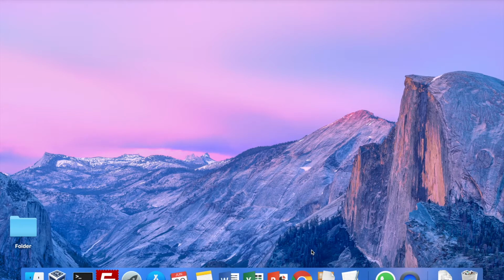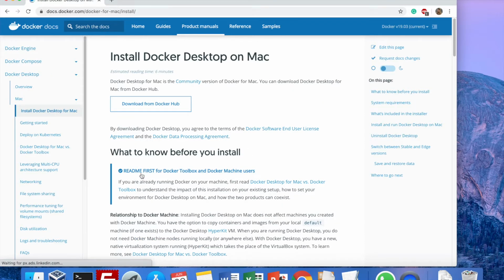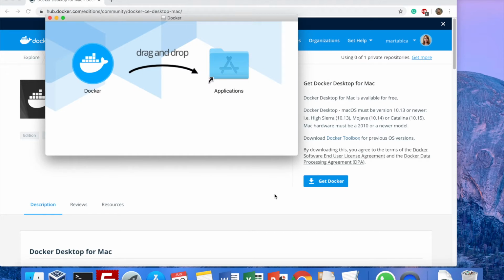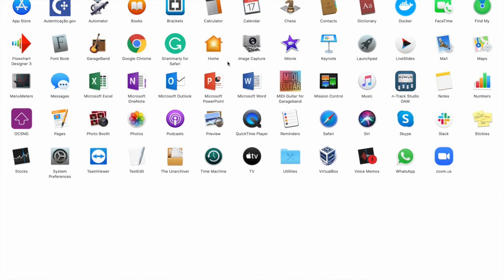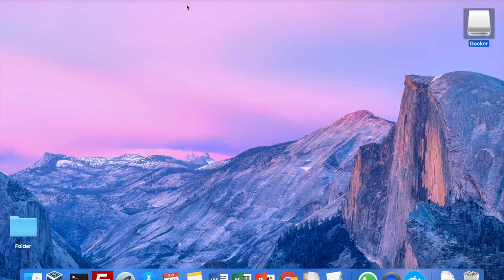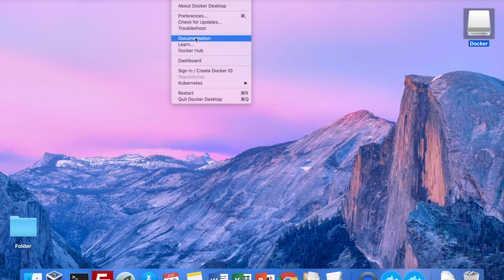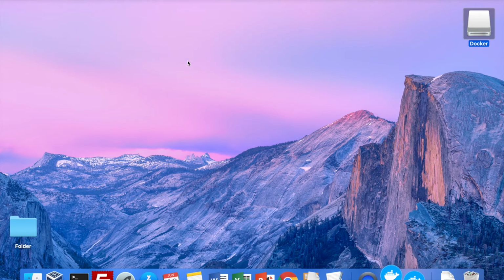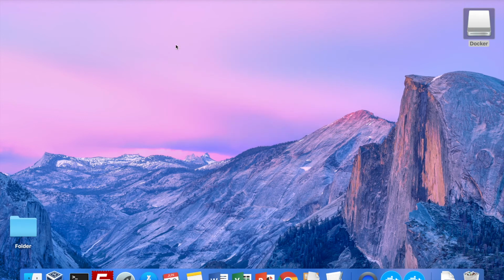GenomePT-iMM Docker Series: Install Docker Desktop App (Part 3)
GenomePT-iMM team:
Arthur Schneider
Marta Bica
Rita Belo
Nuno Morais

Graphic design:
Adam d'Armada Moreira

Soundtrack:
Marta Bica

Narrator:
Marta Bica